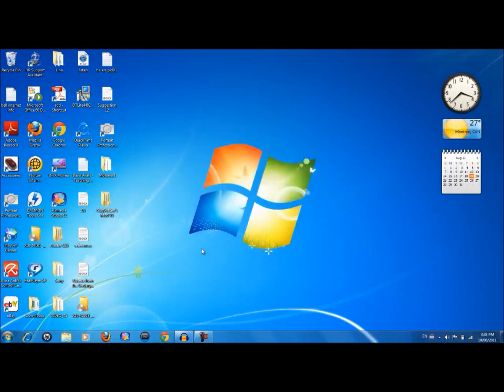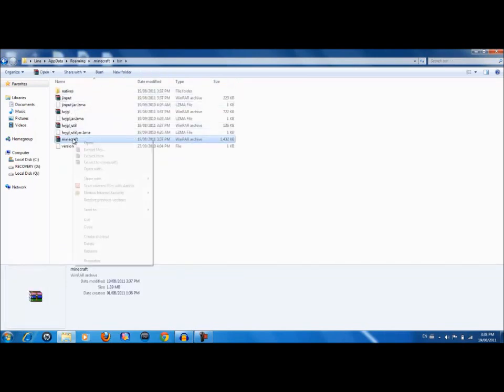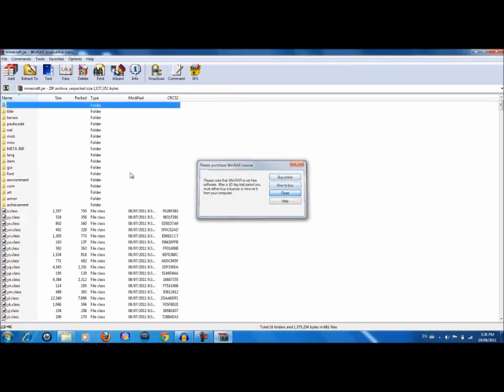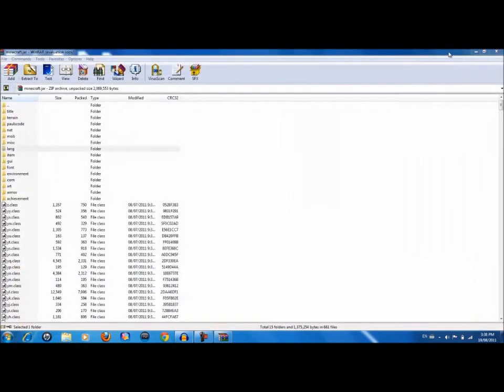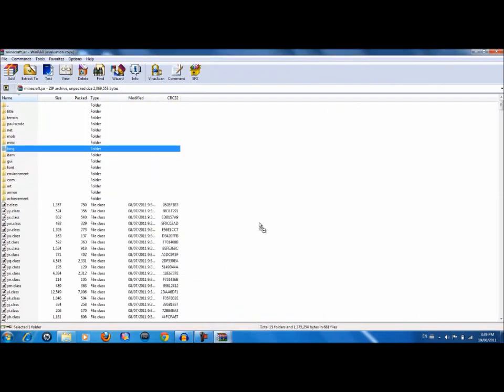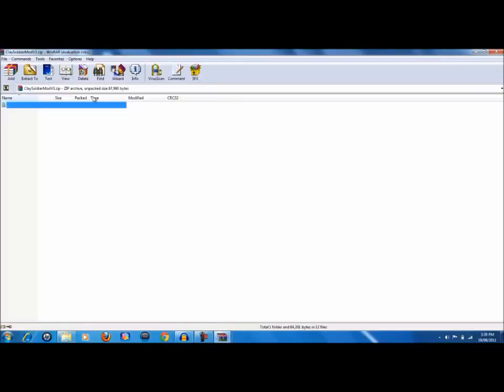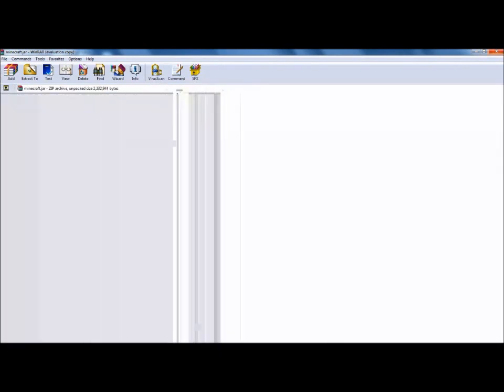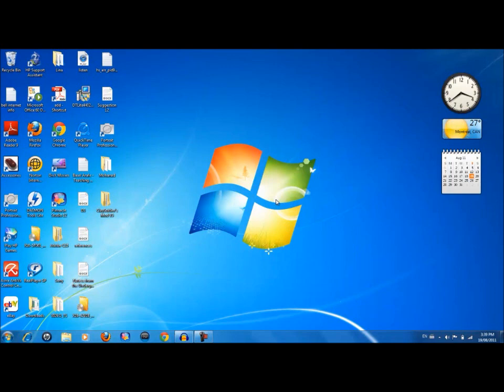EffectsandTutorials - How to Install Clay Soldier's Mod V4 for Minecraft ( Windows )